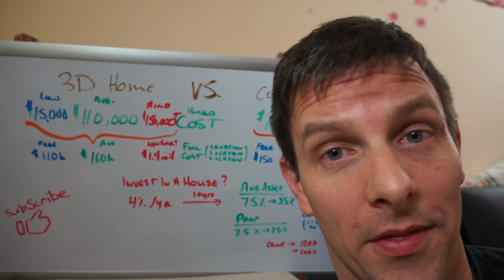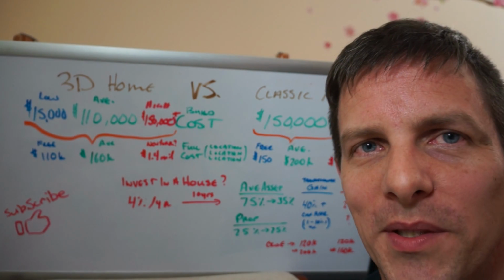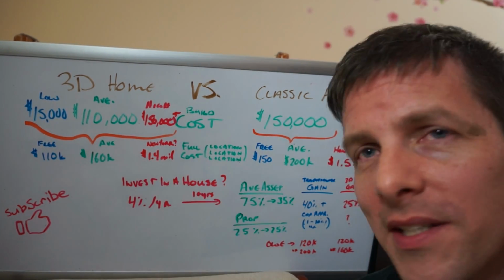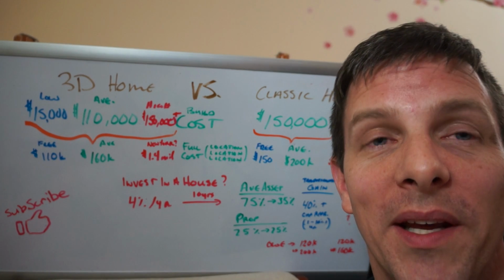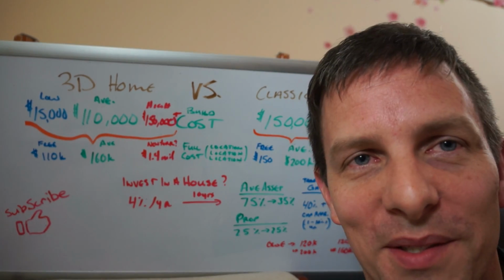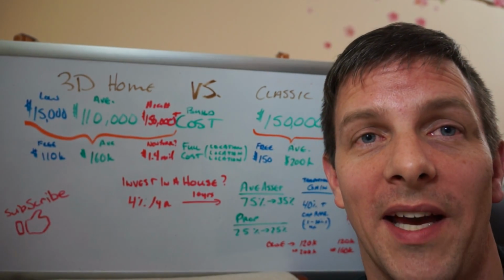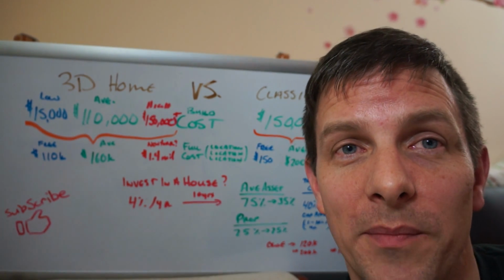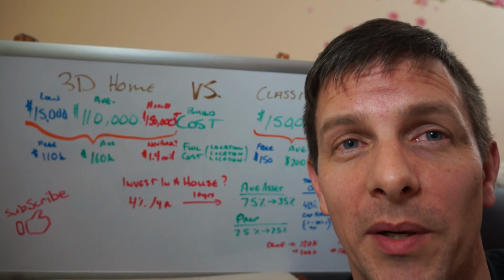Is your rental property a safe investment in the next 10 years?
A thought experiment on how 3D printing might impact the investment choices within real estate?